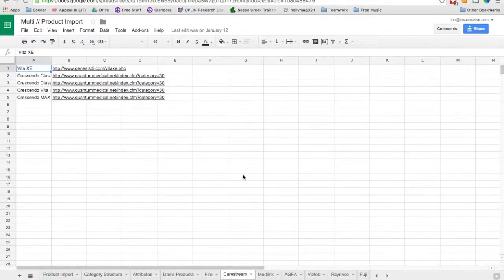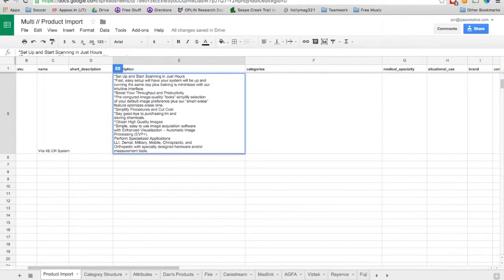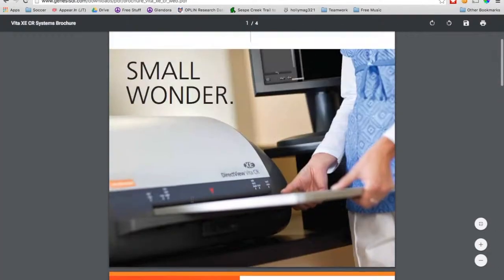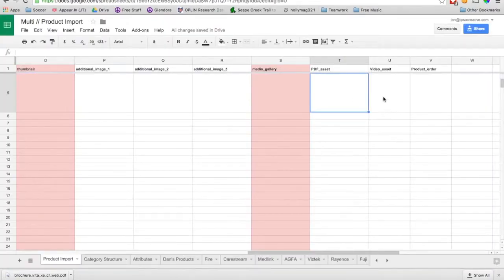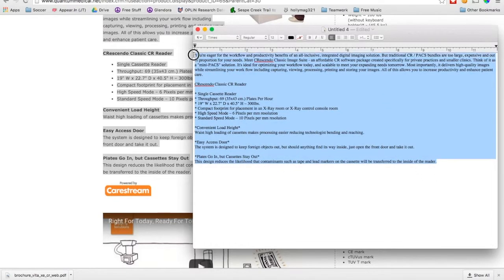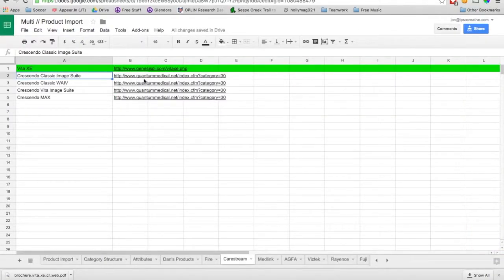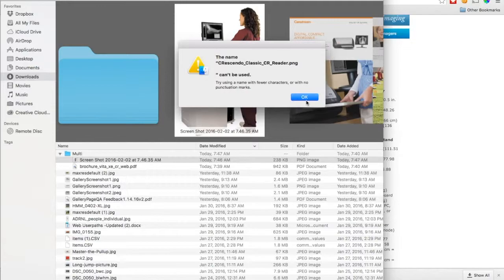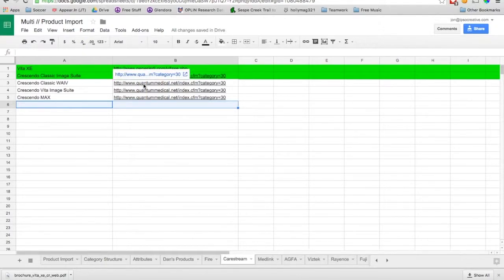Product Load Training Video